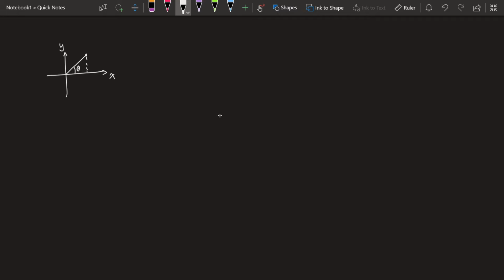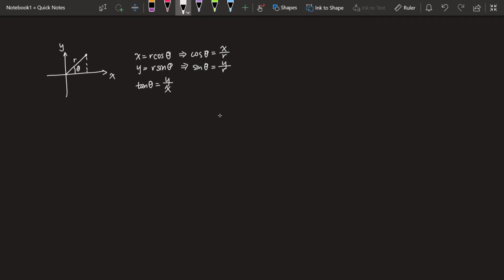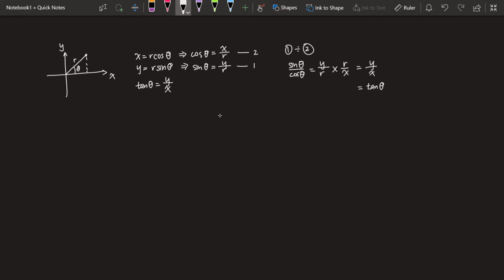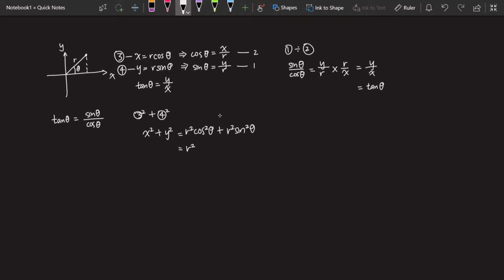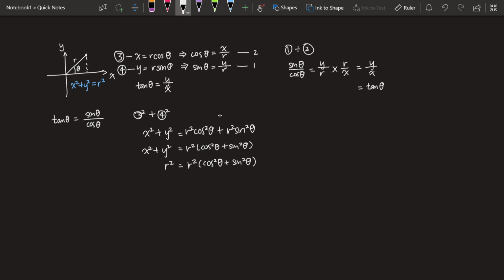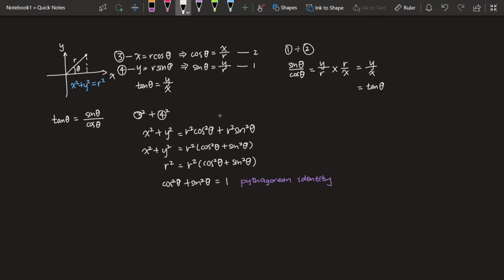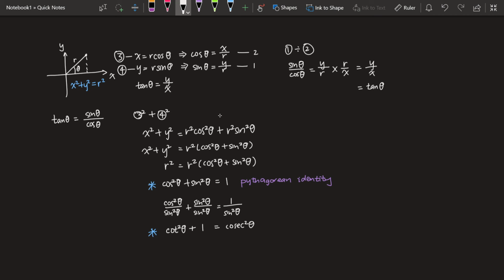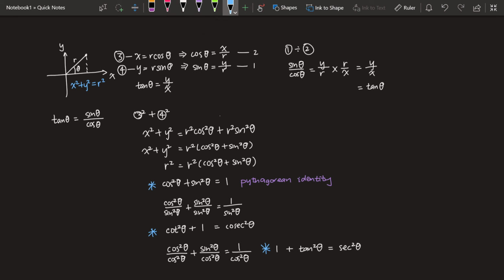Trigonometry 2: Ratio, Pythagorean Identities